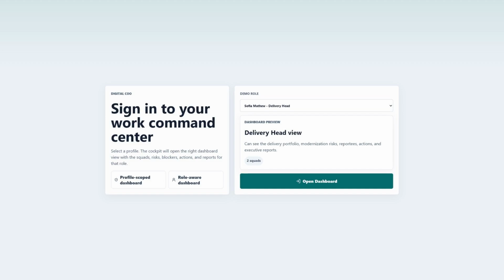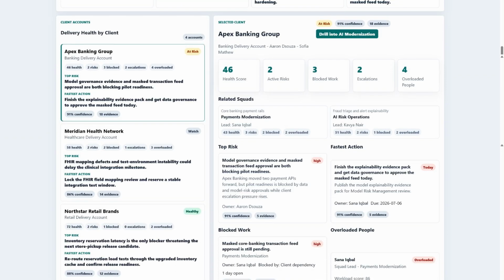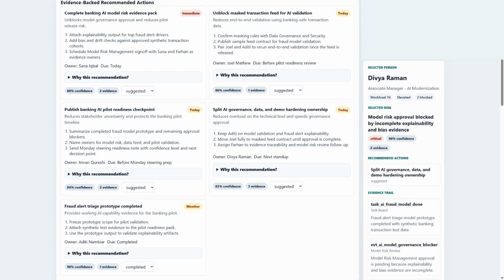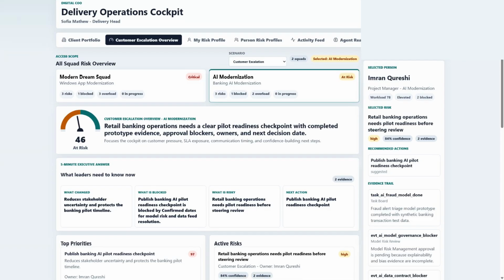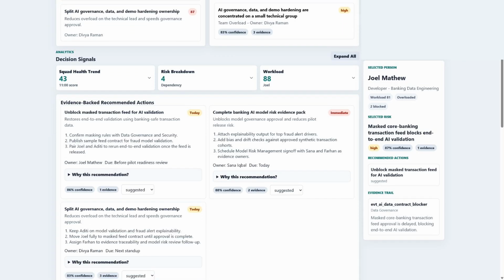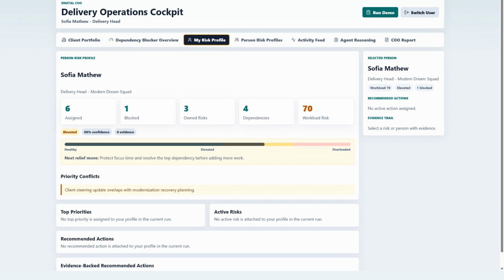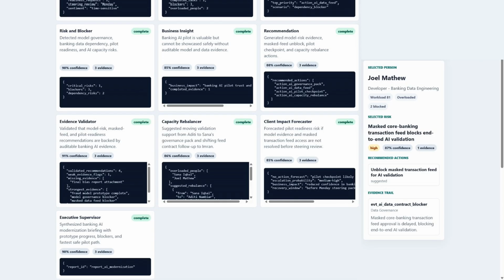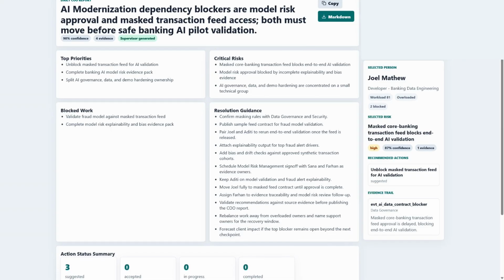Digital COO Demo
Digital COO: AI Work Orchestration Cockpit converts scattered work signals into clear, evidence-backed operational decisions. It helps leaders and teams understand what changed, what is blocked, what is risky, who is overloaded, and what action should happen next. The platform analyzes squad delivery, client health, dependencies, escalations, workload pressure, and person-level risk profiles. Specialist AI agents classify signals, validate evidence, rank priorities, and recommend the fastest path to resolution with confidence scores. For service-based organizations managing multiple clients, Digital COO provides portfolio visibility, squad drill-downs, recommended actions, and executive COO reports to help teams move faster and prevent delivery surprises.